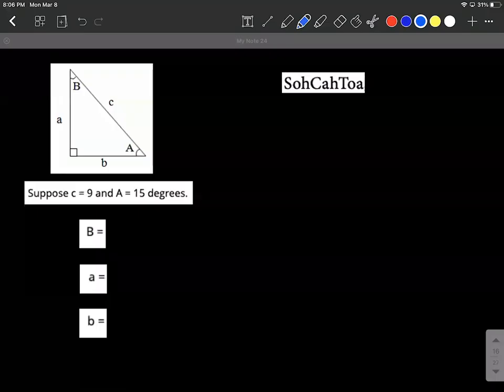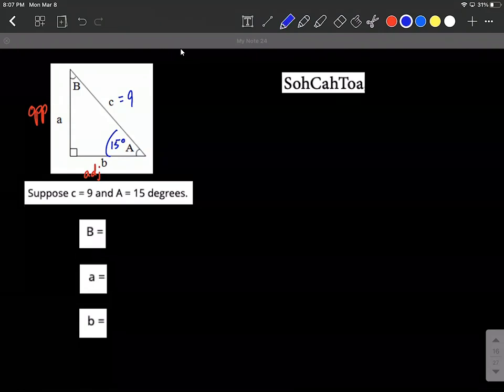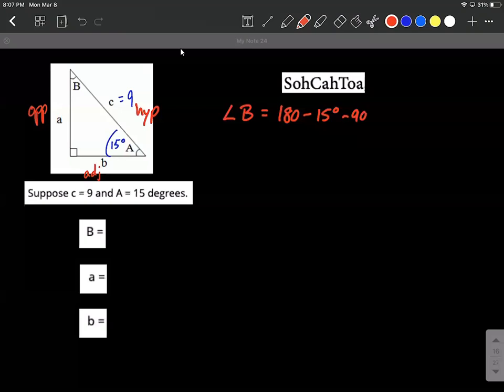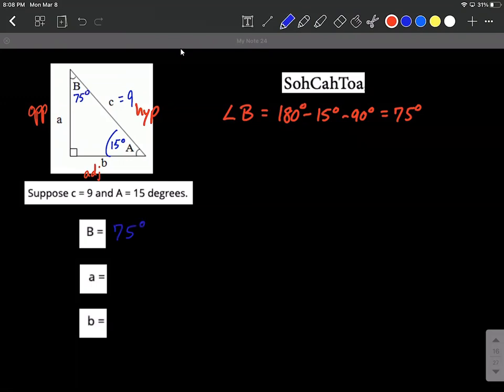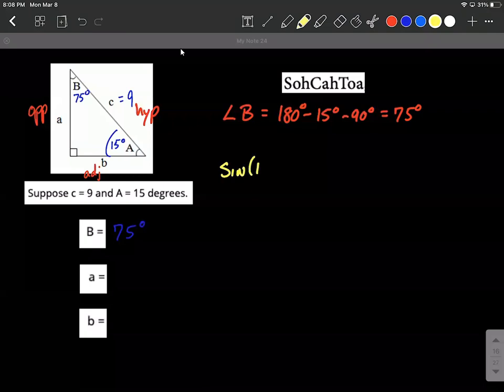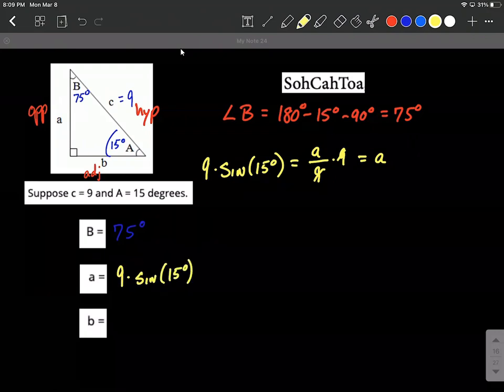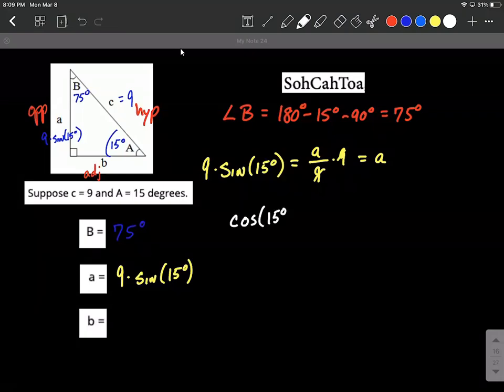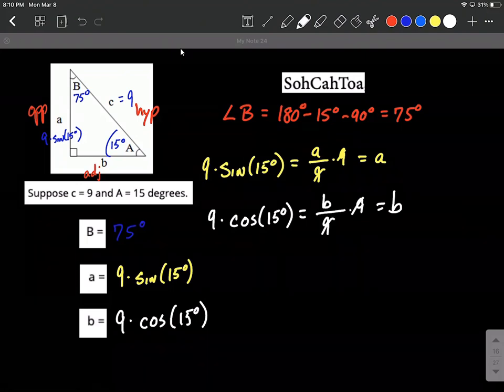Solve a right triangle given an angle and the hypotenuse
In this example problem, we are given an angle and the hypotenuse hyp of a right triangle and must solve the triangle by finding the additional angle and side (leg) lengths.  We use trigonometric trig ratios of sine sin and cosine cos to complete the task. SOHCAHTOA is reference throughout to set up the ratios.  Each part of this process is explained and written out step-by-step.

This video contains examples that are from Algebra and Trigonometry, 1st ed, by Abramson, Belloit, Falduto, Gross, Lippman et al.  It is an open-source textbook from OpenStax that you may download for free